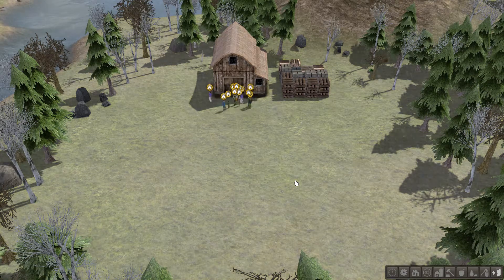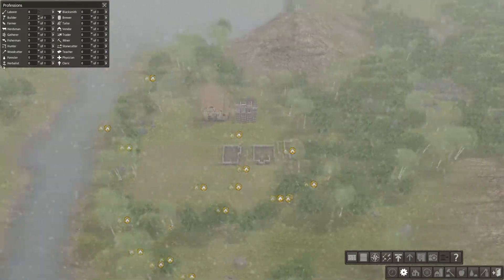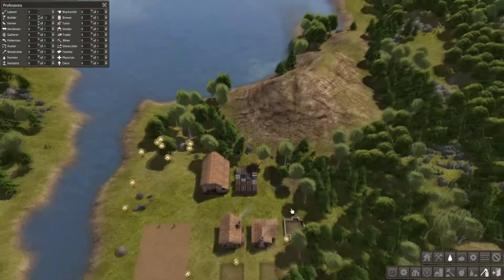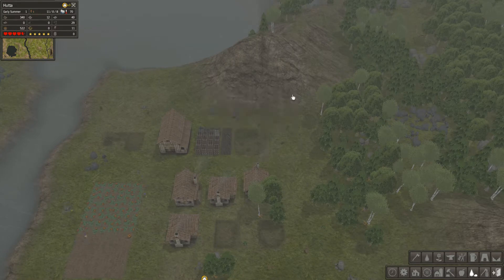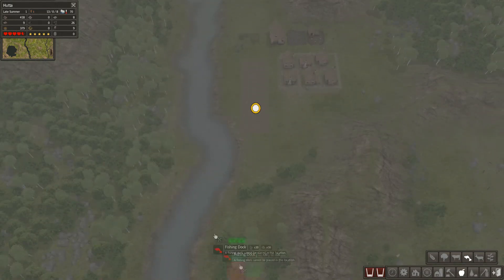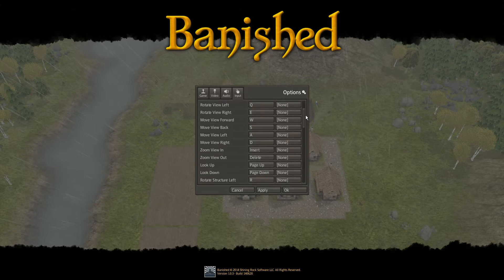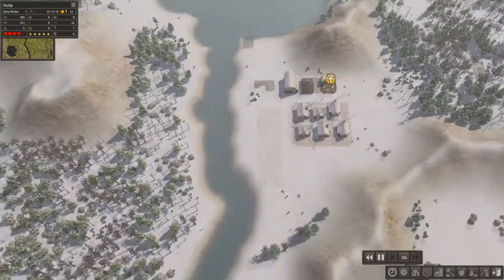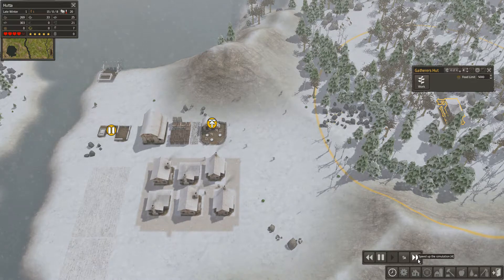Banished - Surviving The start - Part 1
Banished Great survival game,Part 1 have you got what it takes, build your town in the harshest conditions